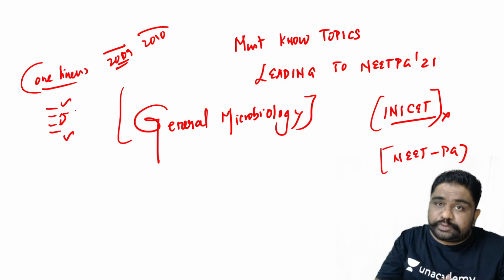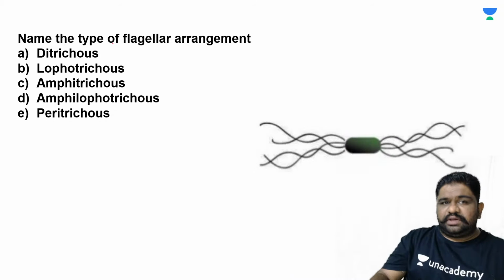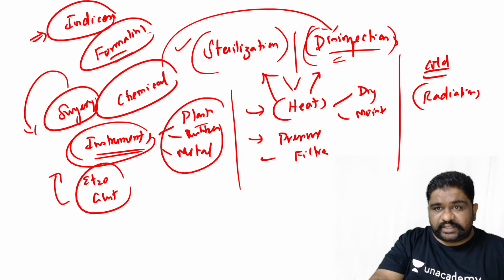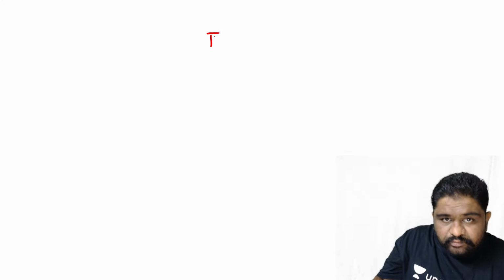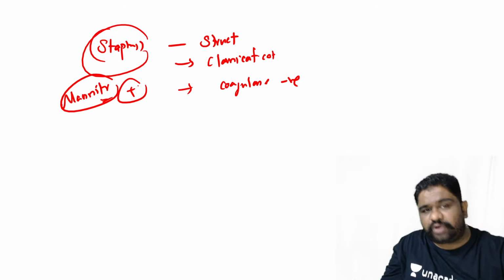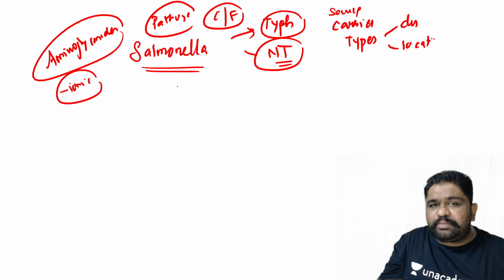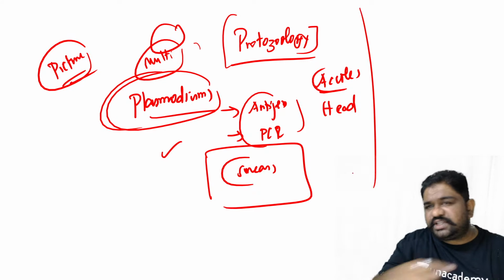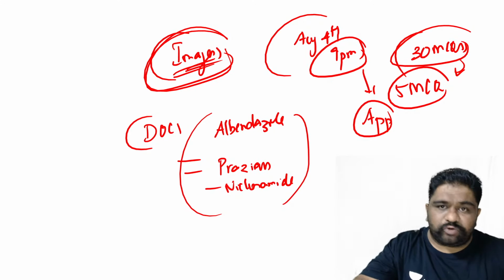Super Concise High Yield Topics Checklist - Microbiology | Dr Meenakshi Sundaram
Watch Dr Meenakshi Sundaram discussing high yield topics checklist from microbiology for the upcoming NEET PG exam from

To take Unacademy's weekly scholarship test and win attractive prizes, enrol NOW

Dr. Meenakshi Sundaram is a Diabetologist. I have been teaching MBBS students and MD/MS & DM/MCh entrance exam aspirants for 11 years

To prepare for NEET PG, INICET, FMGE, or NEXT with Dr. Meenakshi Sundaram and other amazing educators, join the Unacademy platform.

1. Unlimited access to Live and Recorded Classes
2. Learn from India’s Top Educators for medical
3. Access to dedicated DOUBT Sessions
4. Real-time interaction with best-in-class teachers
5. QBank with 25,000+ practice questions
6. Freedom to study on the device of your choice
7. Highly competitive Live Tests and Quizzes
8. Get Printed Notes with 12-month and above subscriptions (dispatch starts soon)